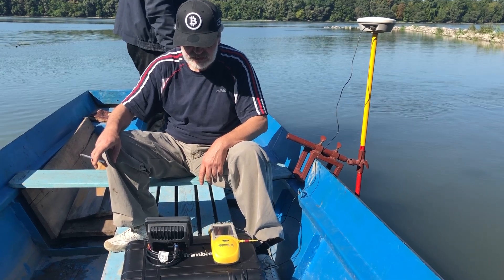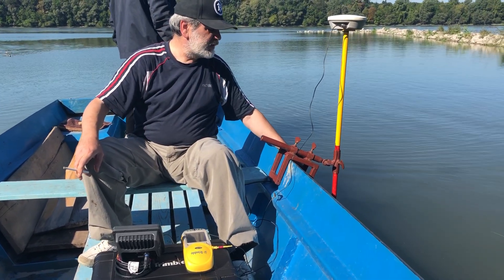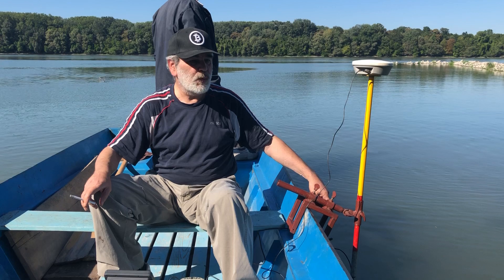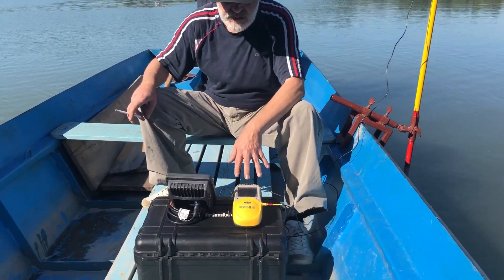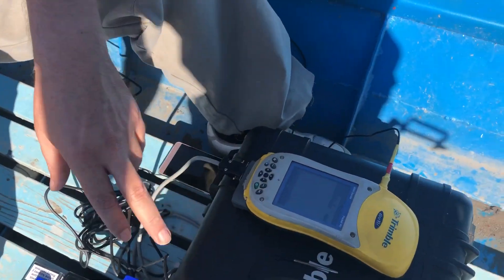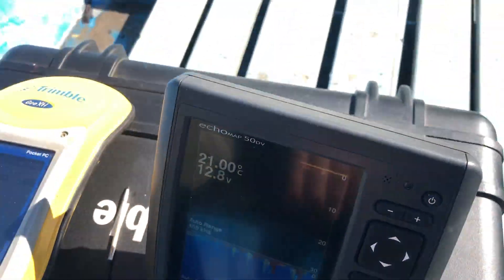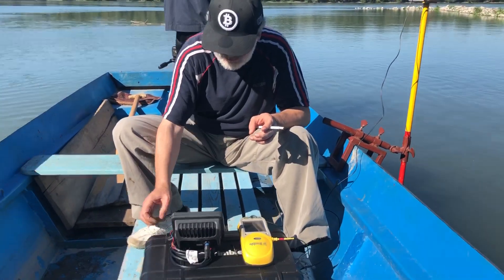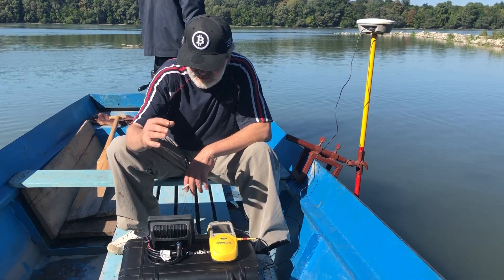Liberland marina, first work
In september we went out to collect data for the new to build Liberland Harbour. We had a successfull day and expect to bring you the full detailed plan in oktober 2019.